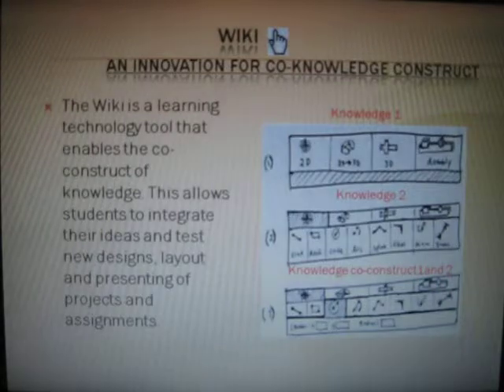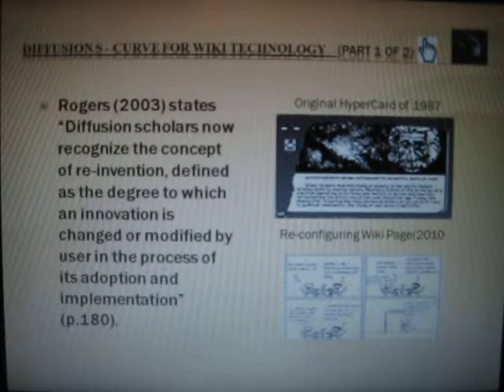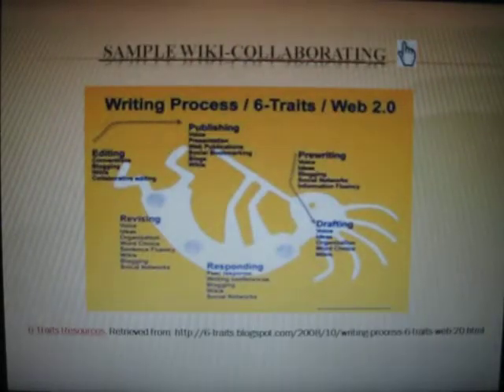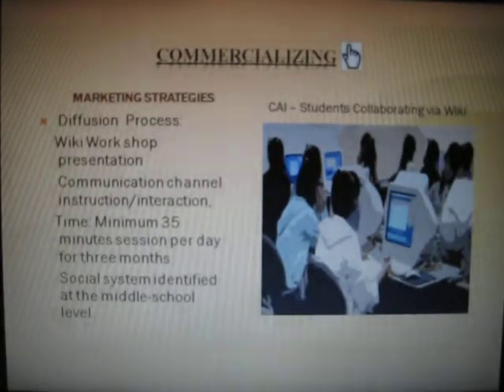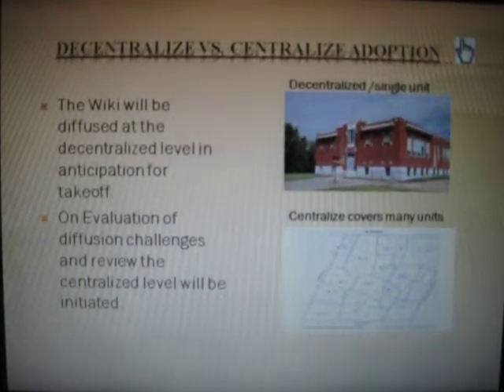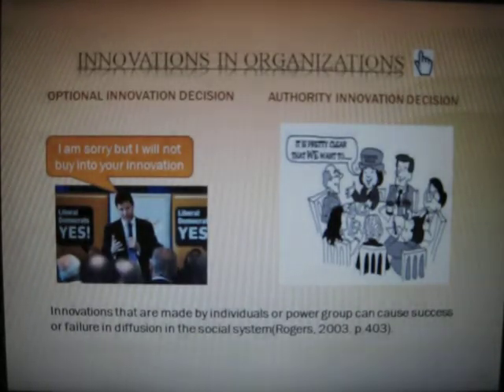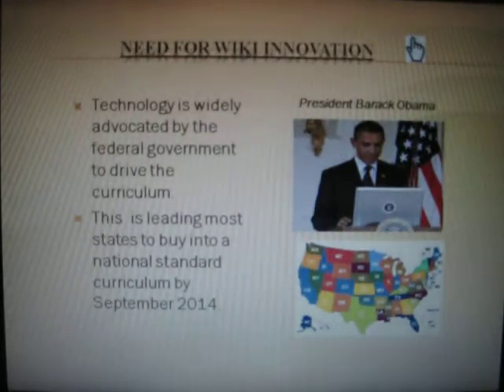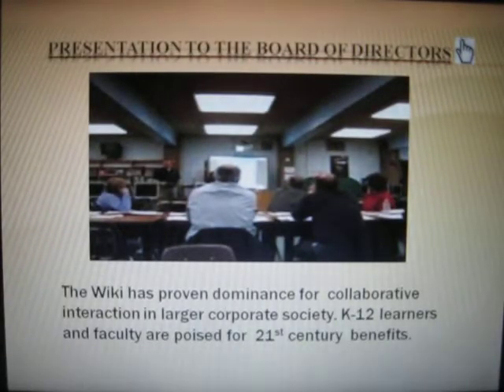Wiki-Web 2.0 Collaboration Technology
Wiki is Web 2.0 technology that enables asynchronus learning. Students can collaborate away from school in for co;construct of knowlwdge. Ultimately, digital learning parallels the constructivist and connecvtivist learning theory. This creates a learning platform for cognitive development.